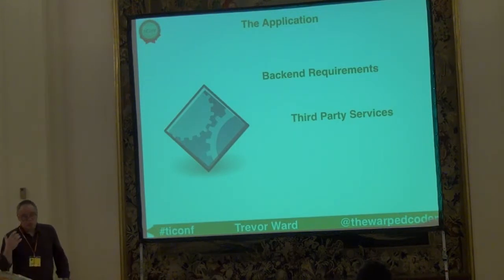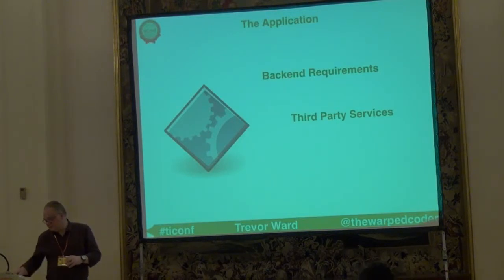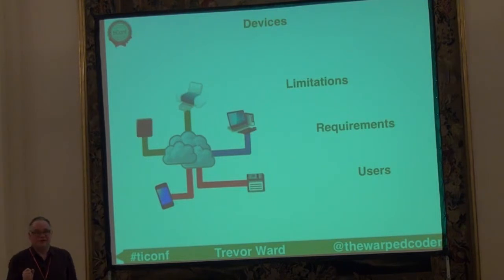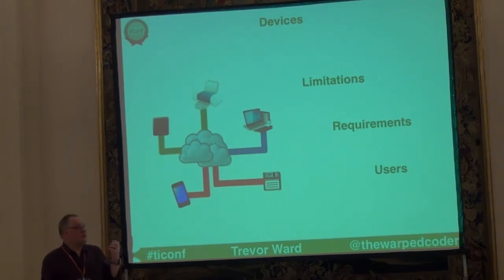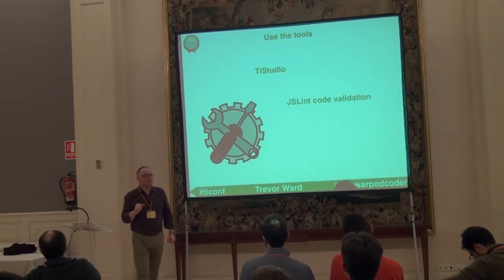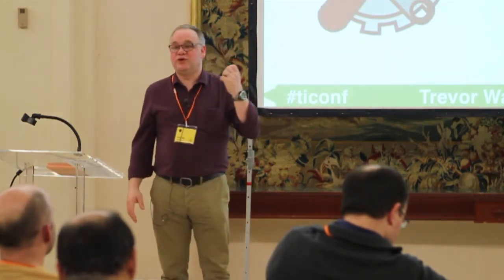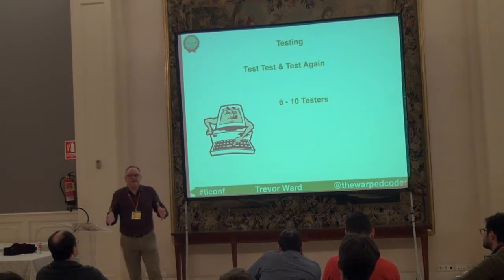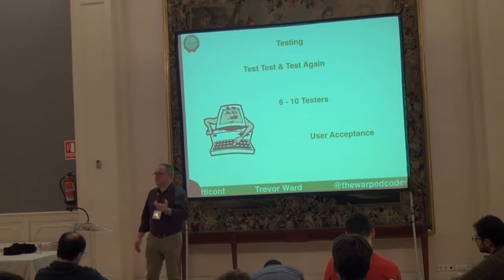Trevor Ward - Thinking Inside The Box (Appcelerator Titanium, tiConf EU 2013)